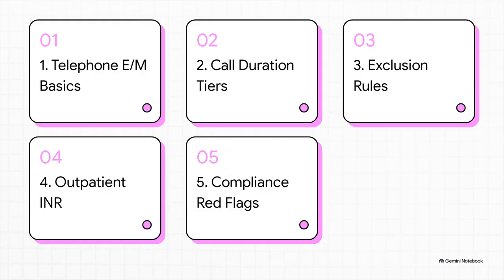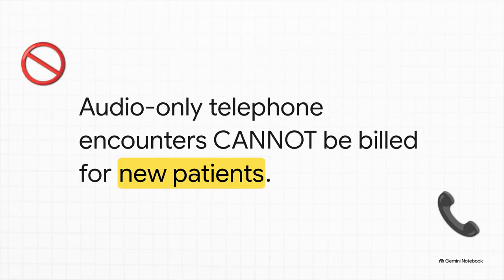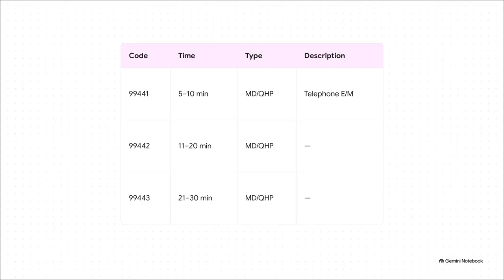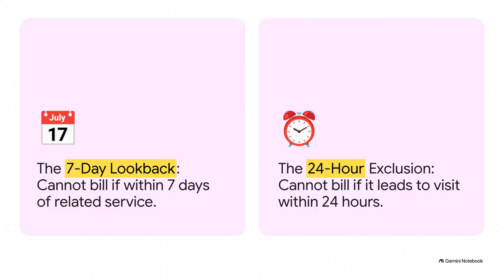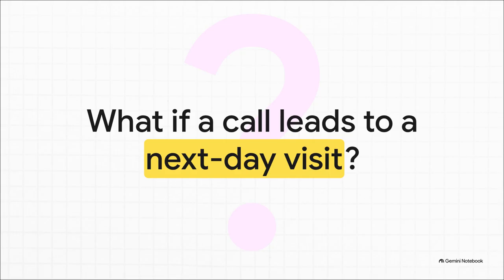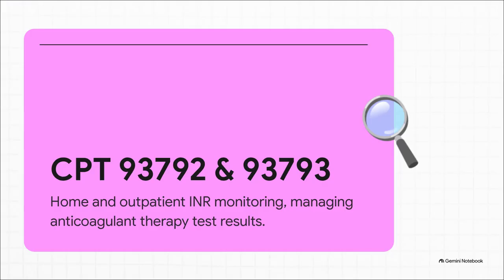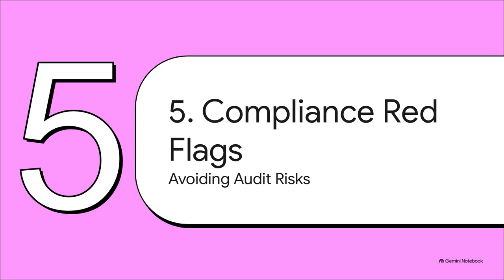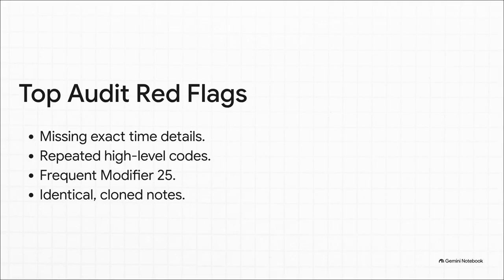E/M Medical Coding Full Course Part 88: Telephone E/M Services & Outpatient Anticoagulant Management